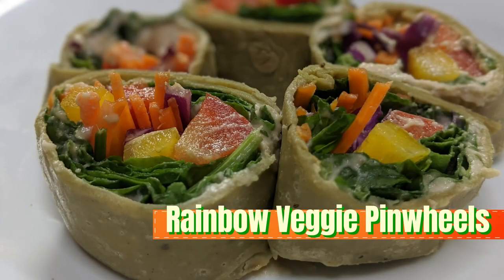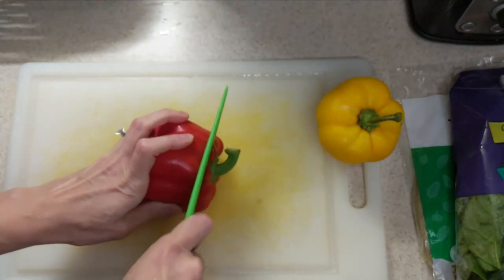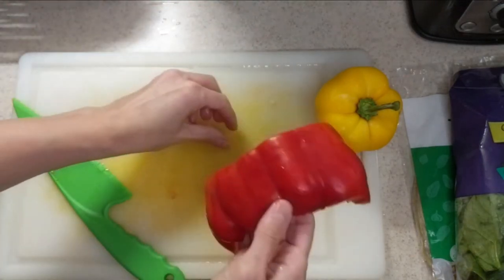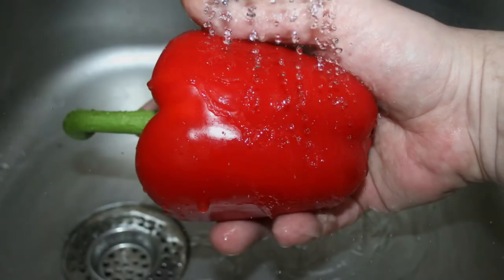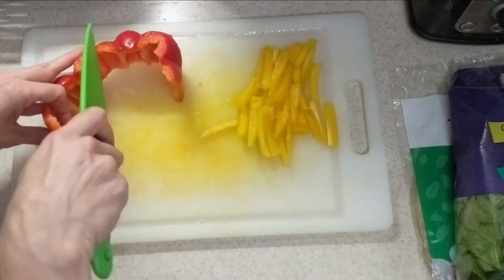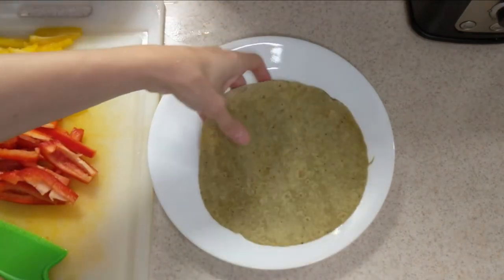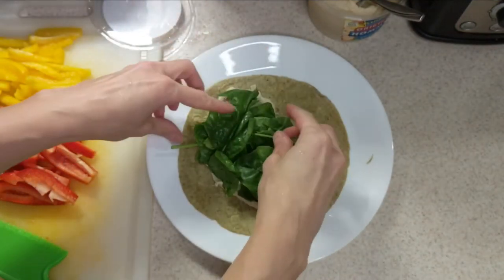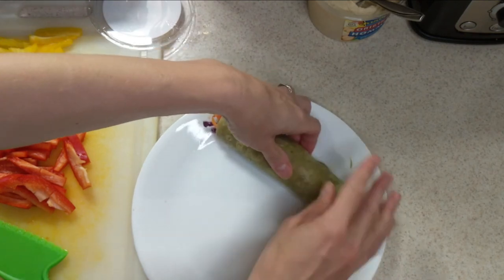Rainbow Veggie Pinwheels